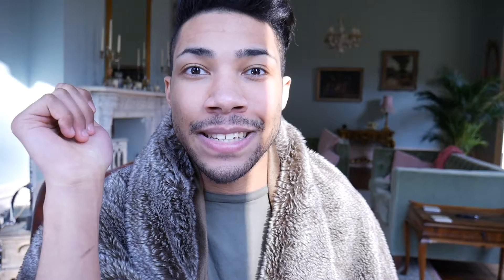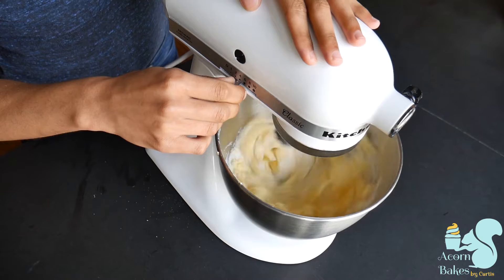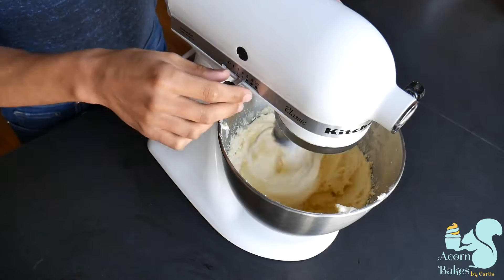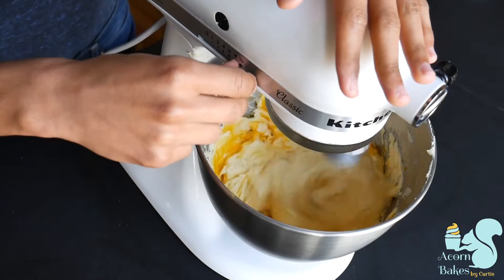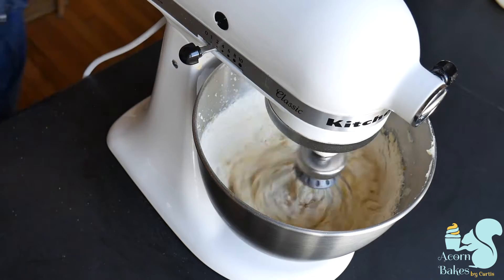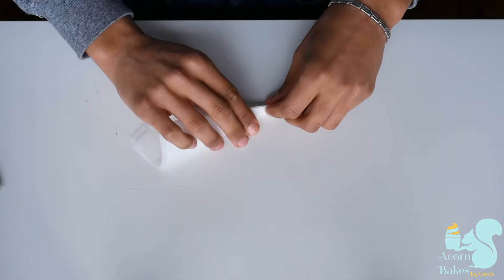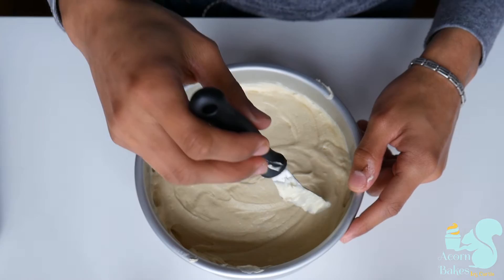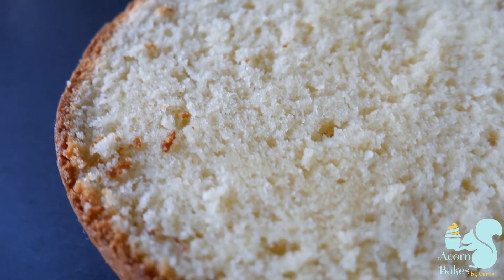HOW TO MAKE THE FLUFFIEST VANILLA CAKE | Acorn Bakes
Hello! For today's video I'm going to show you how to make my recipe for vanilla cake. Just below are the ingredients..
- 200g of softened unsalted butter
- 375g of white sugar
- 3 medium eggs
- 3 egg yolks
- 275g of plain flour
- 150ml of milk at room temperature
- 1 teaspoon of vanilla
- 1/2 teaspoon of salt
- 1 tablespoon of baking powder

Bake at 170C or 340F for 45-50 minutes.
This recipe is enough for two good sized 6 inch cakes and if you double it, it'll make two 8 inch cakes.